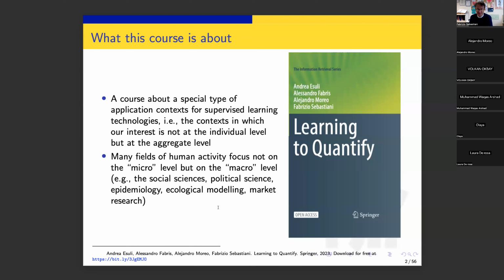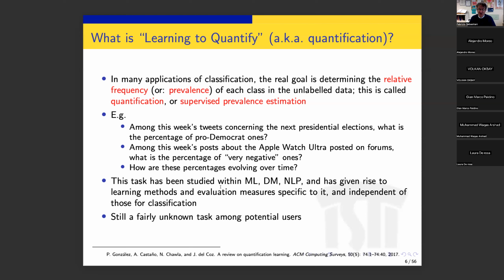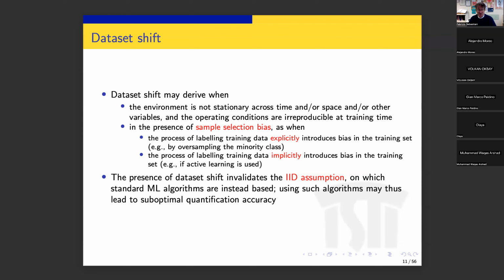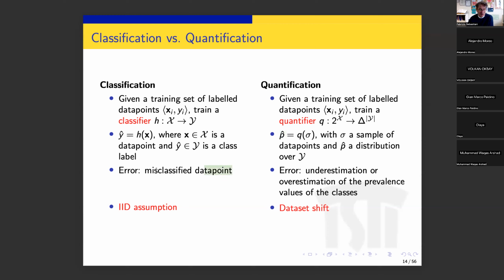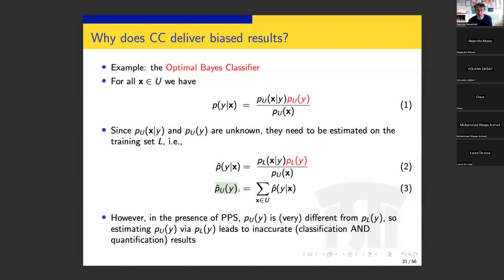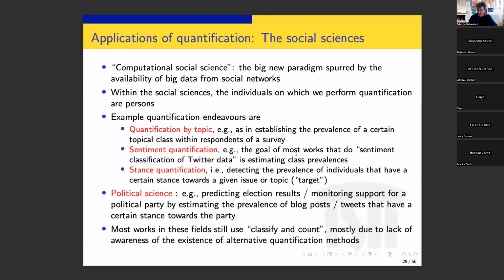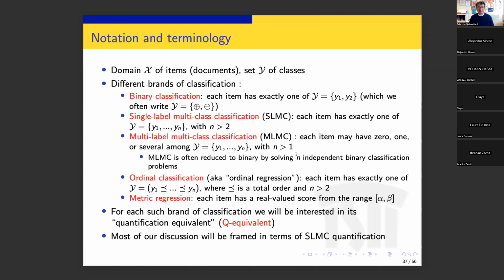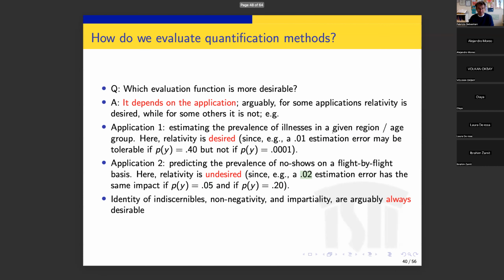AIDA Course on Learning to Quantify: Lesson 1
This is Lesson 1 (out of 4) of a course on "Learning to Quantify" that Alejandro Moreo and Fabrizio Sebastiani (both AIMH, ISTI-CNR) gave in March 2023 for the Artificial Intelligence Doctoral Academy (AIDA